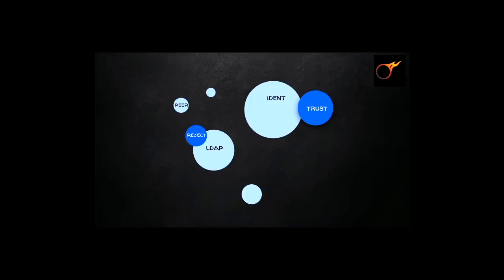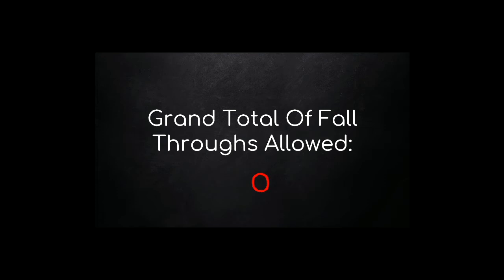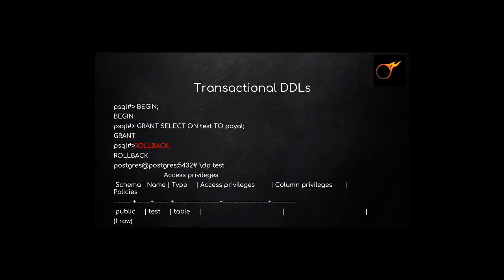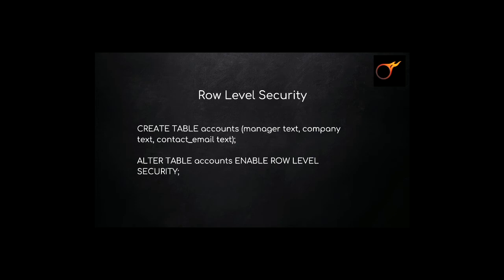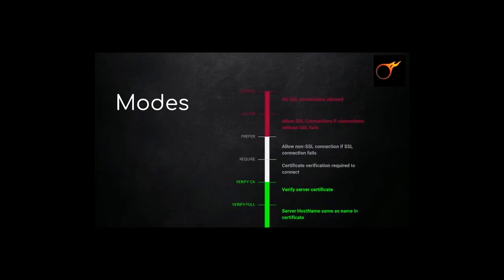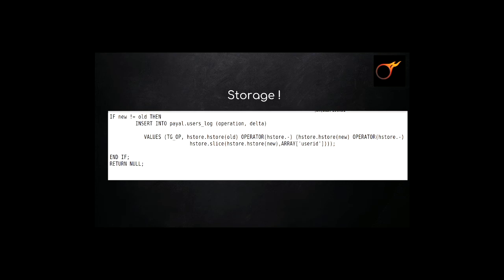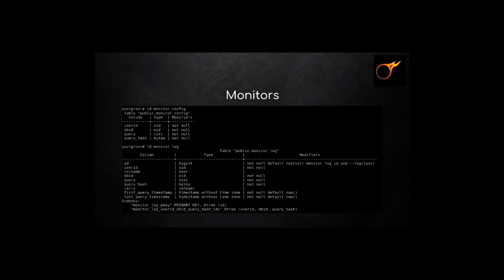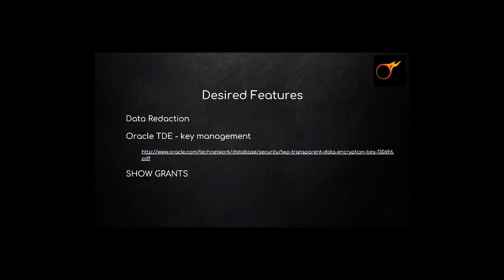Payal Singh: Securing Your Data On PostgreSQL -- PGCon 2018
The first concern anyone has when moving their data on a FOSS RDBMS like Postgres is whether or not it has the security features their data needs. This talk will cover the various features that Postgres provides for data security, from the very basic to the most advanced.

Postgres has a variety of features to secure your data in a multitude of ways, each suitable for a specific set of use cases. The goal of this talk is not just to lay out the features available to secure your data, but also to give an idea of when to leverage these features, and how best to implement it. This session will also cover some of the upcoming security features in Postgres 11, and a few gotchas with the existing features